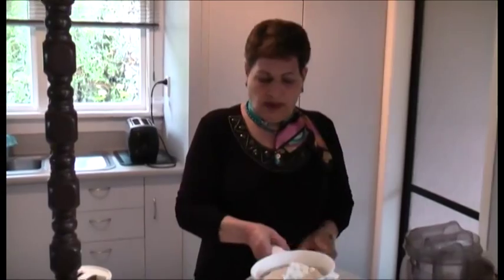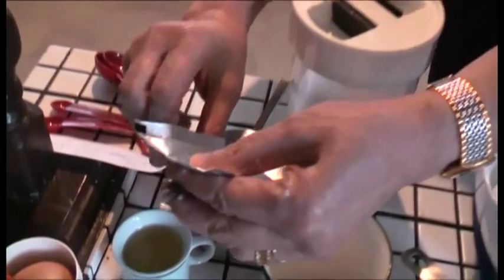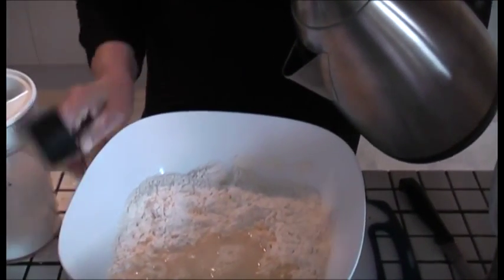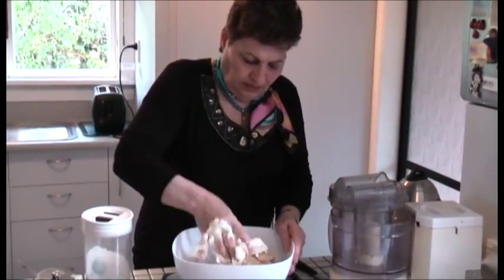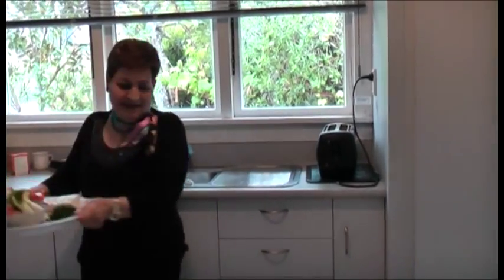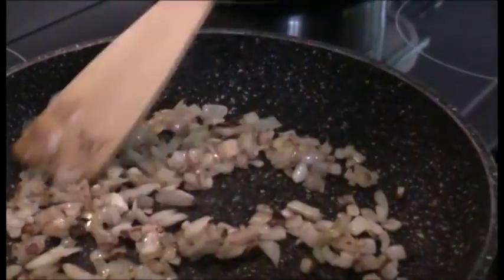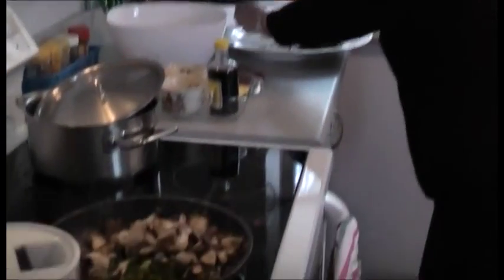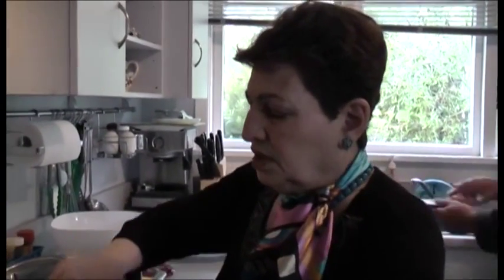How to make Arayes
Suad Mohammed and her husband Mahmud Fathalla show how to make arayes (pies stuffed with spiced meat)..